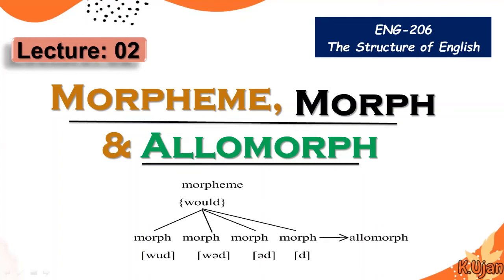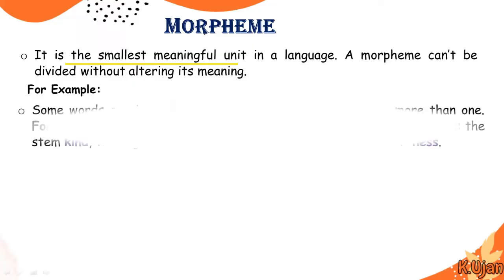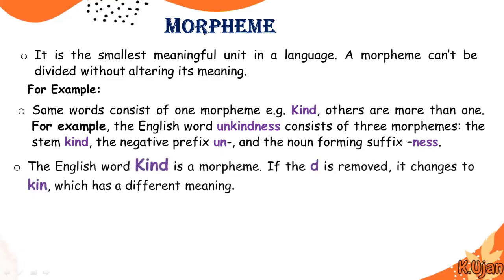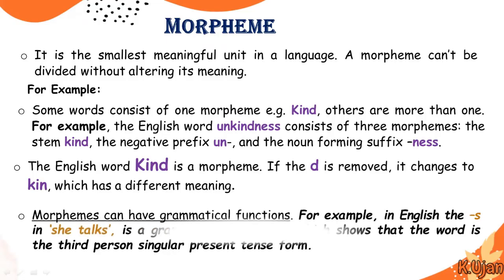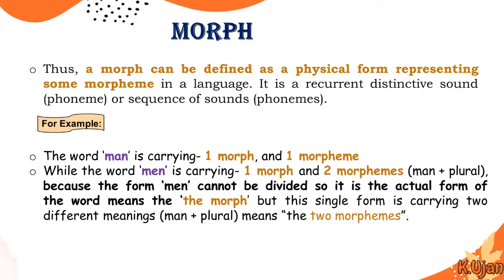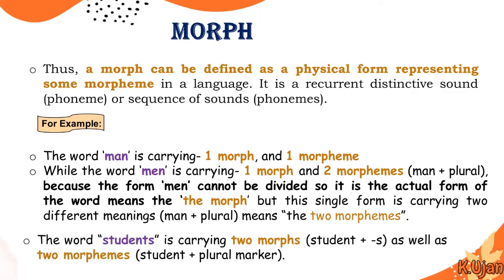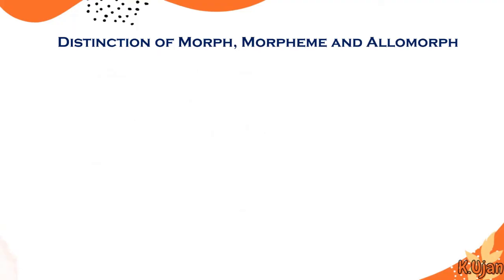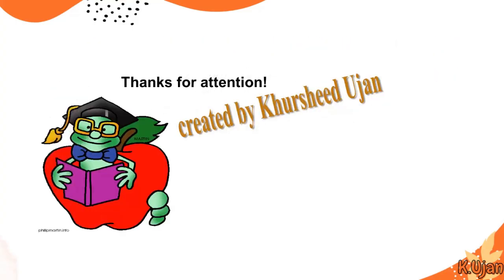Morpheme, Morph and Allomorph | Differences with examples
Distinction between Morpheme, Morph and Allomorph has been given with examples in this video lecture. This is a lecture series program in the subject of Morphology for the learners of inguistics.
Morphology has been defined in the very first lecture. Here I has tried to make explanations with exaples of the terms used in this subject.

Morphemes
Morphs
Morphemes